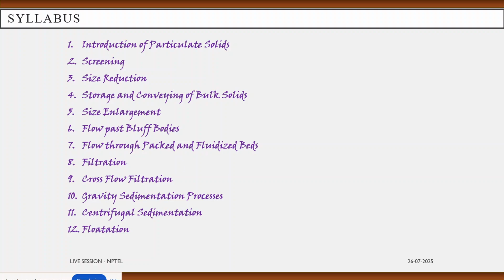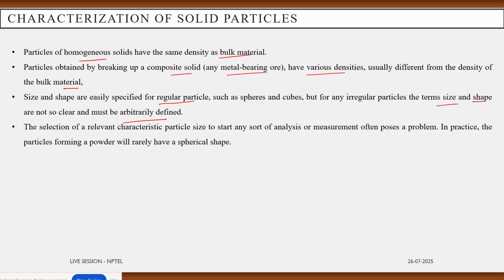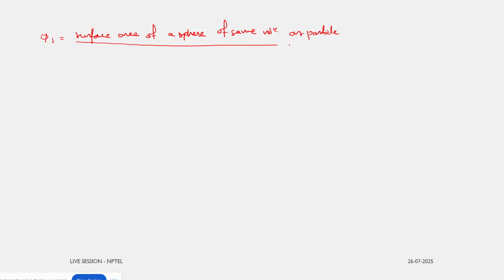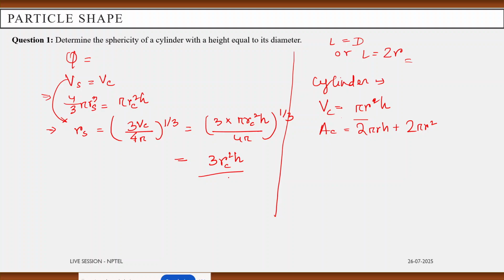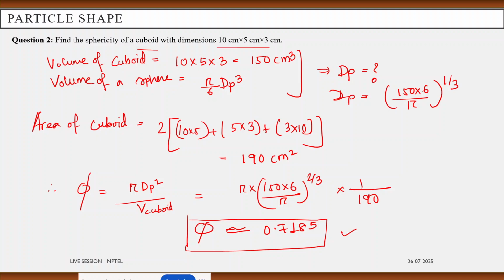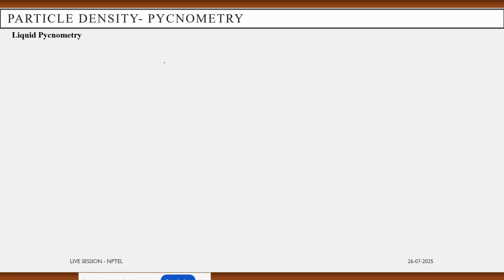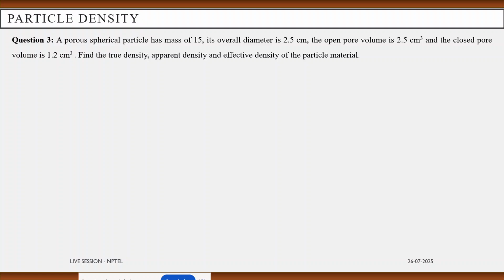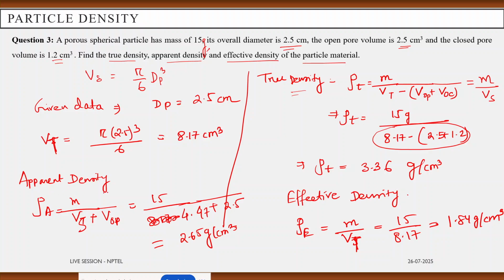Mechanical Unit Operation - Particulate Solid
This lecture discusses the different properties of particulate solids.